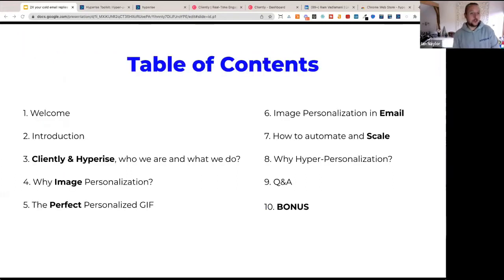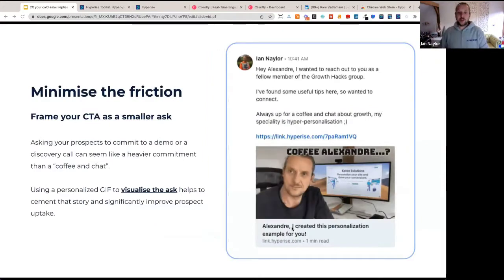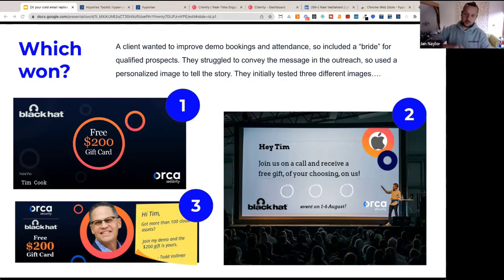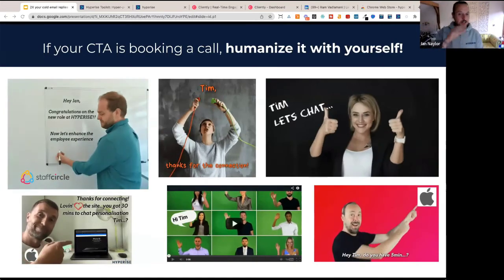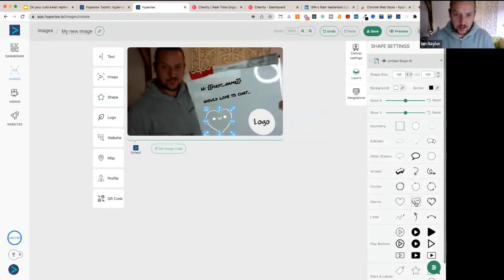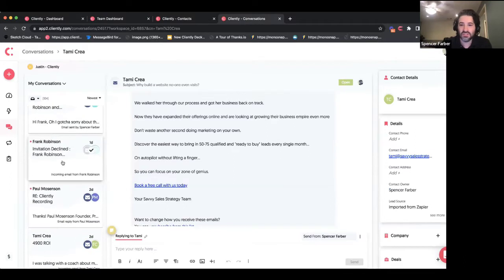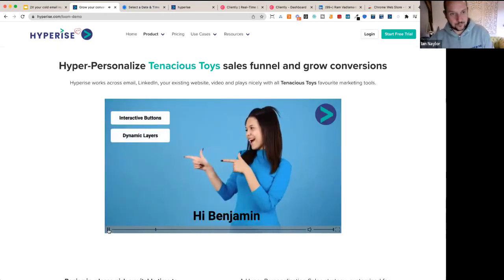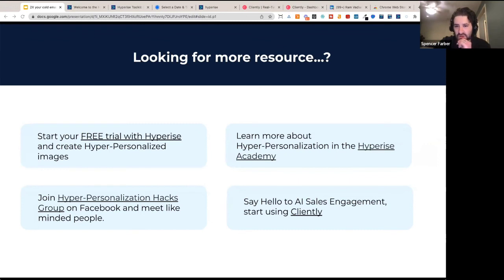2X your cold email replies with hyper personalization AUTOMATICALLY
In this webinar, cofounders Ian from Hyperise and Spencer from Cliently discuss how you can boosr your outreach with personalized images to get 2x more replies.

Go further and hyper-personalize your whole funnel, add personalization layers to your existing website and landing pages.